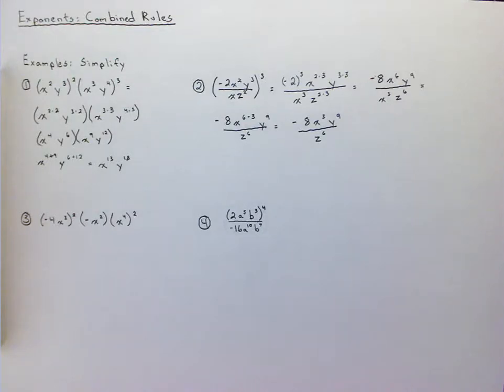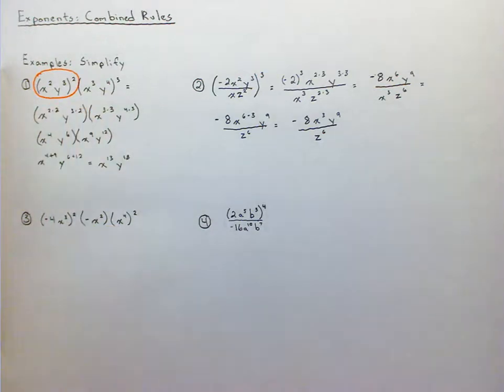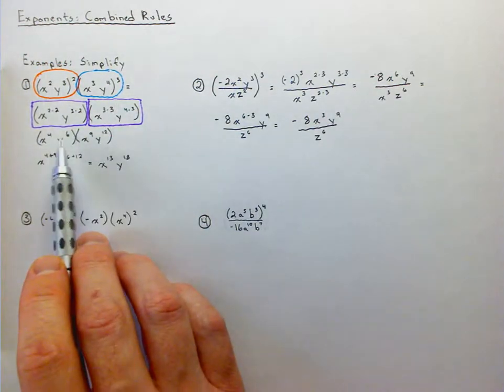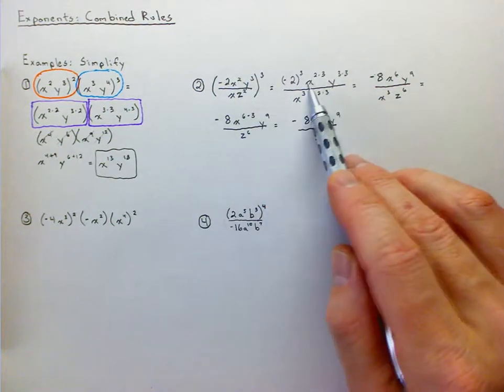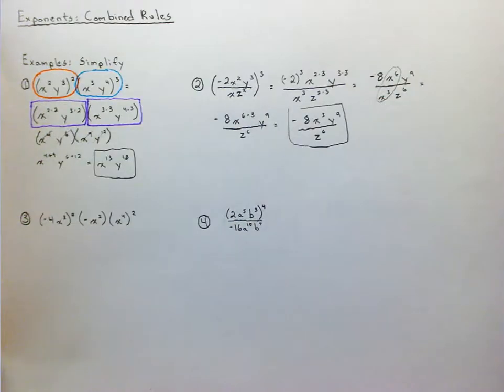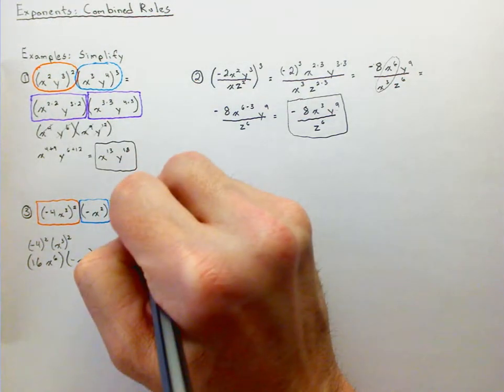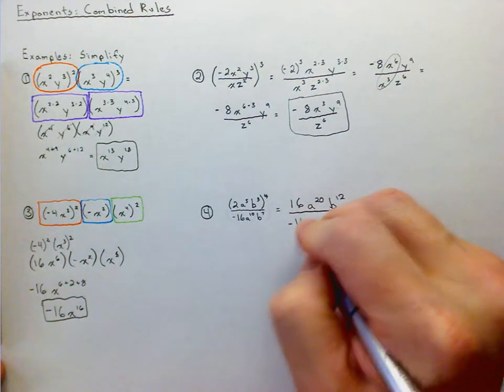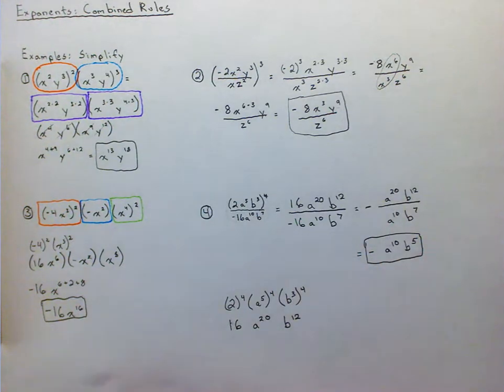Exponents: Combined Rules